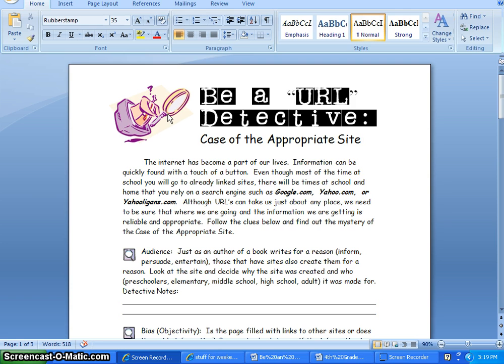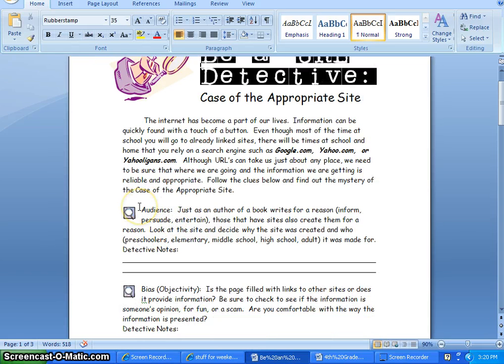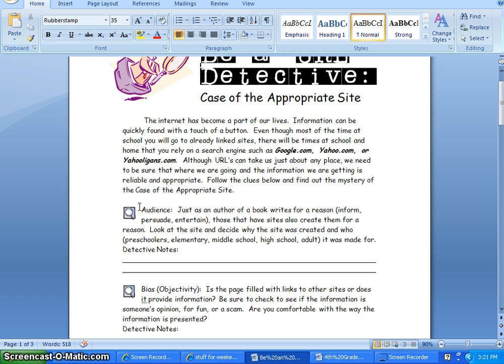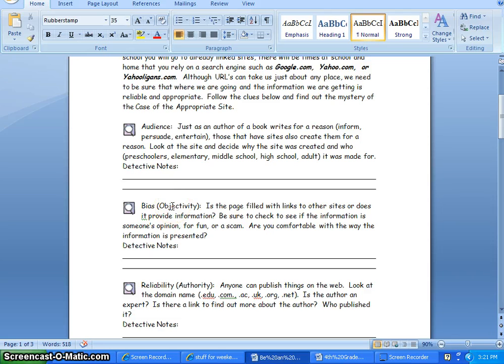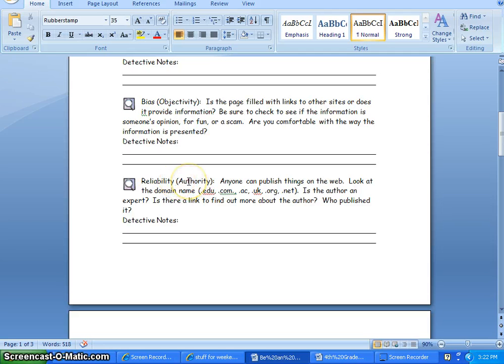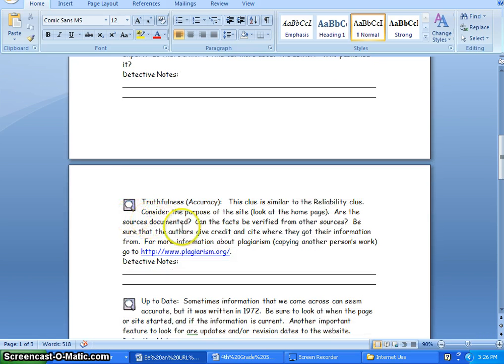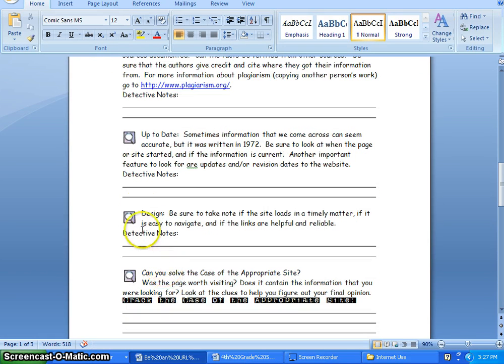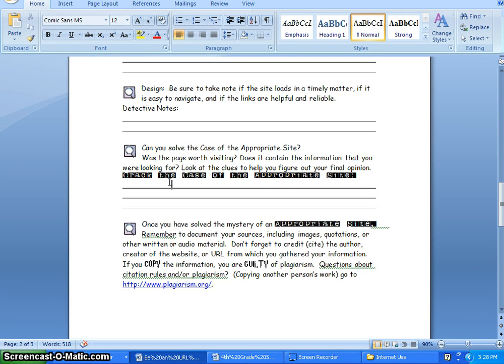Step 2 Be a URL Detective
This video will show you have to use the Be URL Detective sheet to see determine if a site is reliable or not.